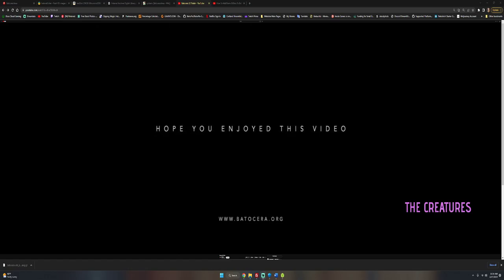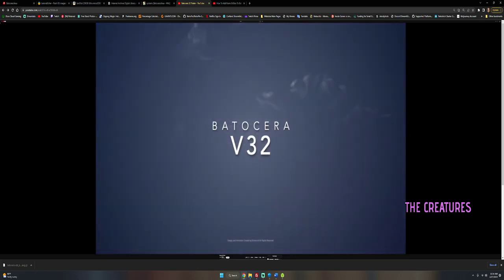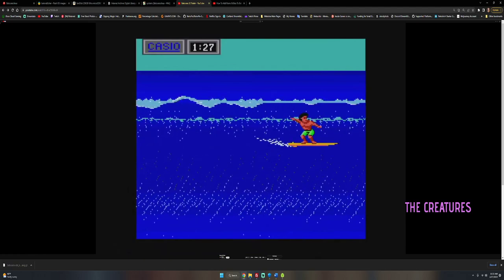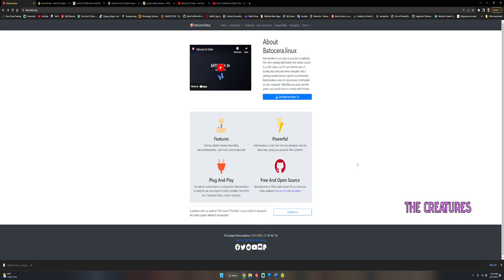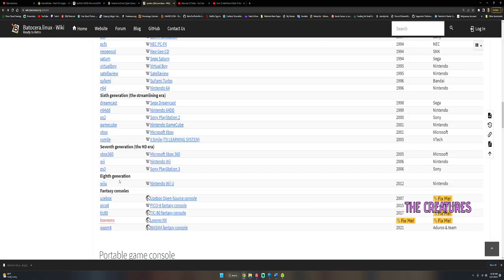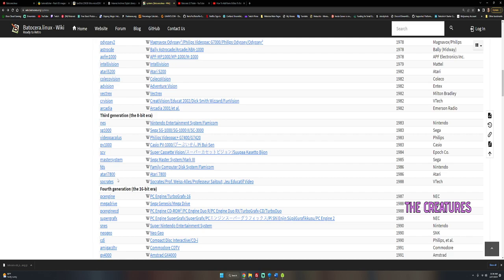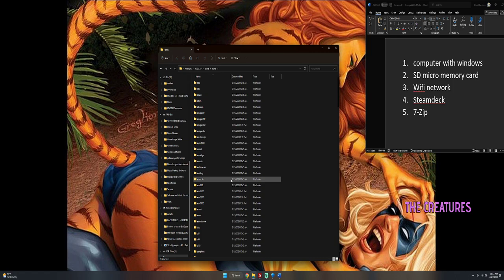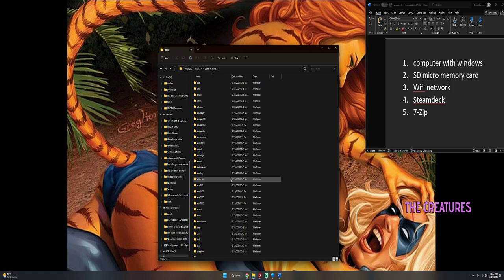How to load a free retro gaming software on your Steam Deck & transfer ROMS via your network.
Things you need to set up Batocera Linx - completely free retro-gaming distribution that can be copied to a SD card for your Steam Deck

1. computer with windows
2. SD micro memory card
3. wifi network
4. Steam Deck

Change Themes - Main Menu
User Interface Settings
Under Appearance you'll find different themes

I use Alekfull Artflix

(search batocera 35 bios)
7-Zip (If you need it)

Good SD Memory Card

Batocera.linux is an open-source and completely free retro-gaming distribution that can be copied to a USB stick or an SD card with the aim of turning any computer/nano computer into a gaming console during a game or permanently. Batocera.linux does not require any modification on your computer. Note that you must own the games you play in order to comply with the law.